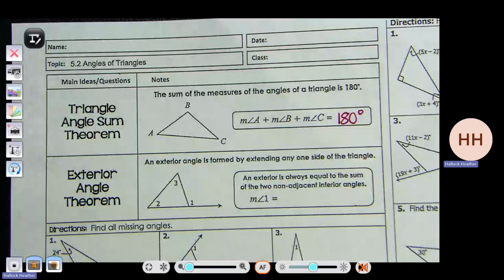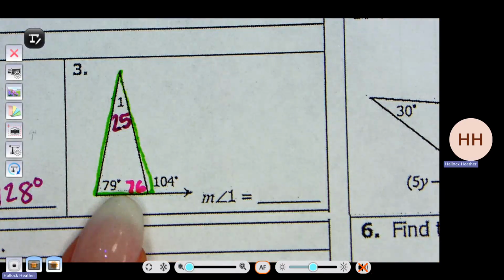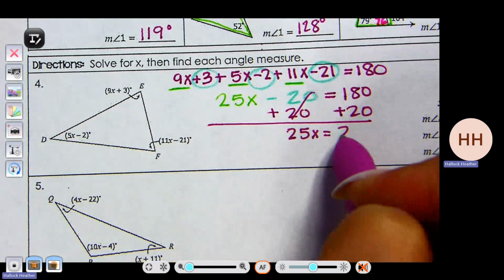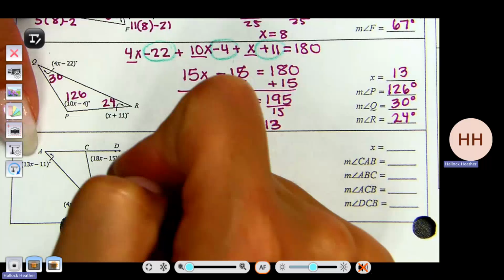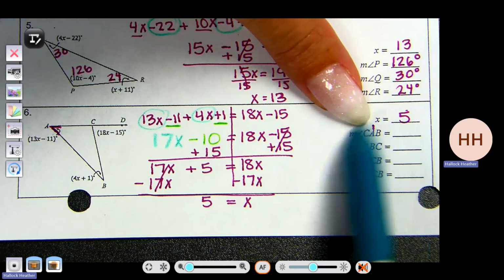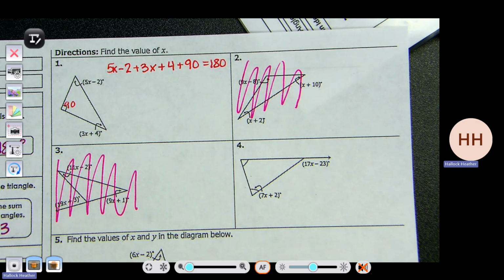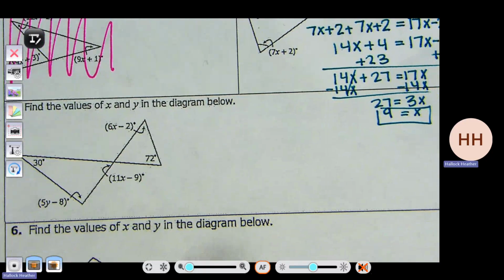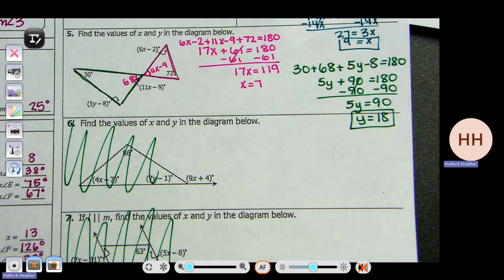5.2 Angles in Triangles